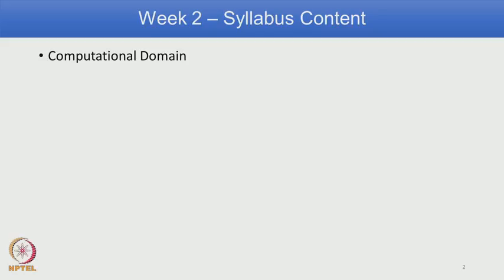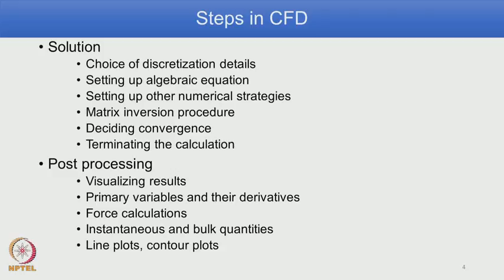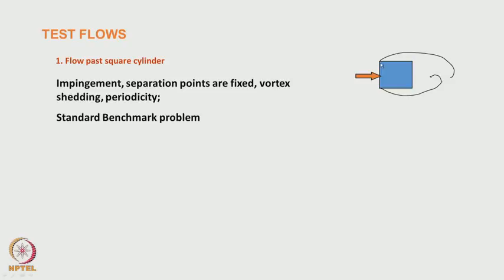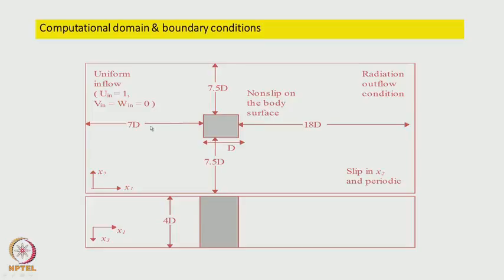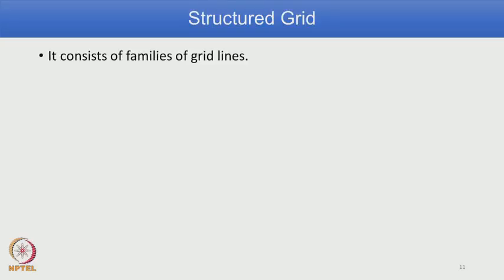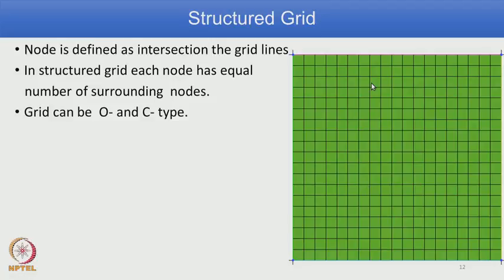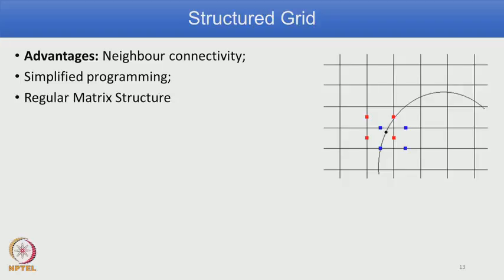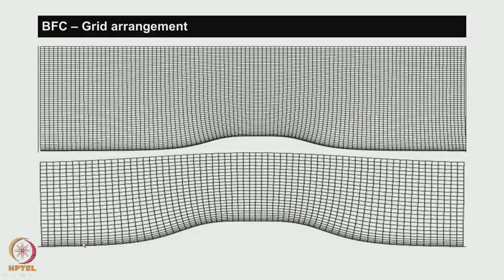Week 2 Module 1